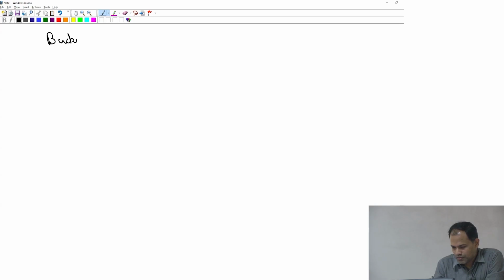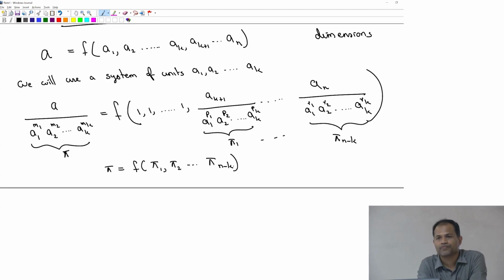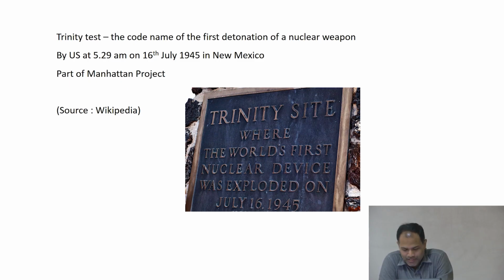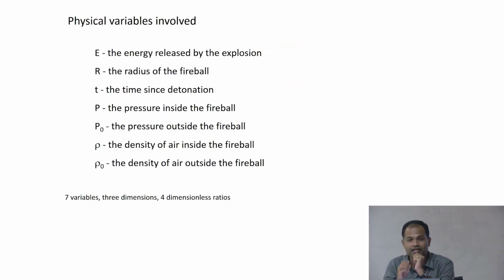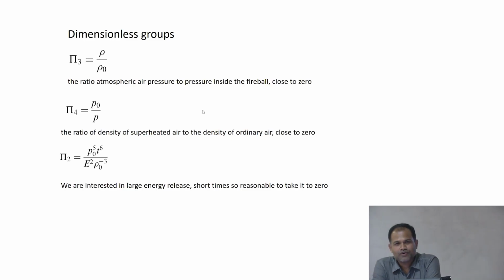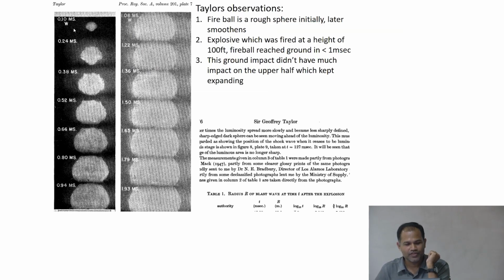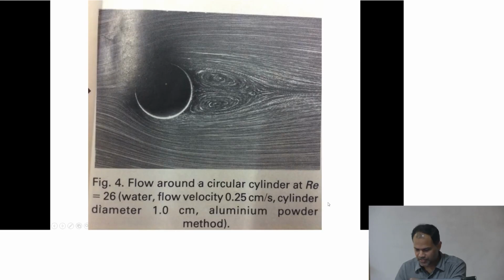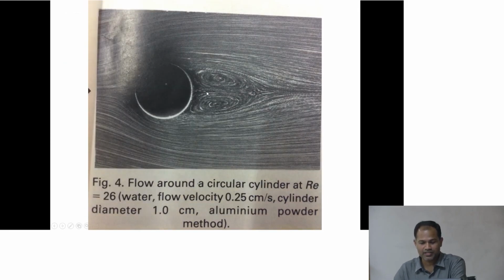Non-dimensional analysis-5-Concept of similarity